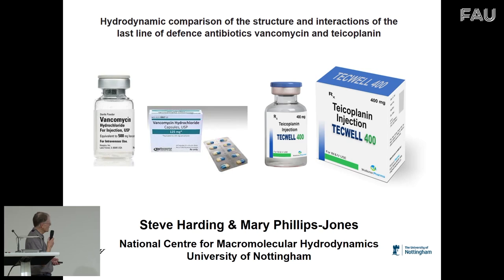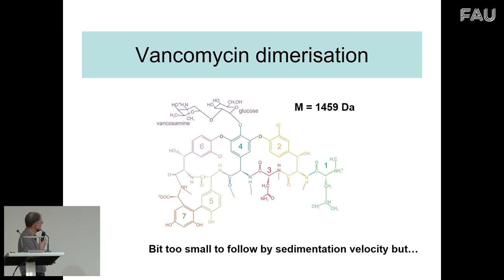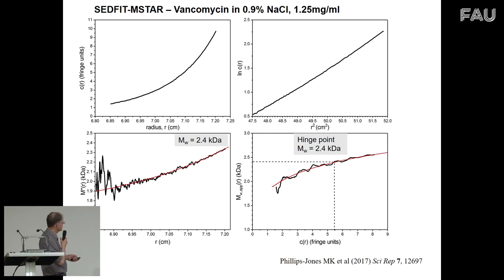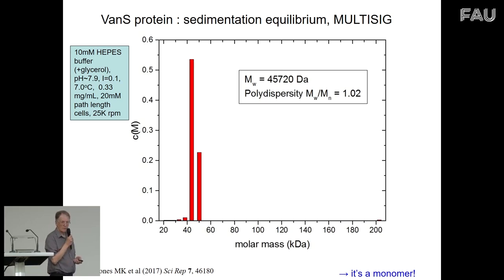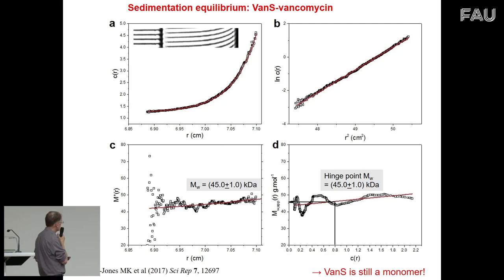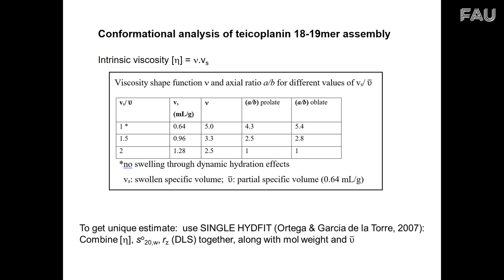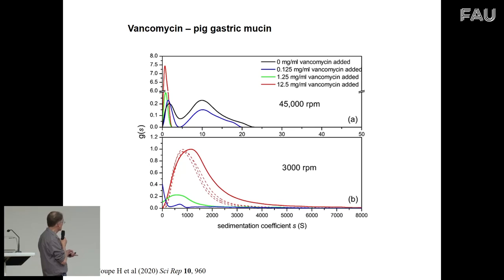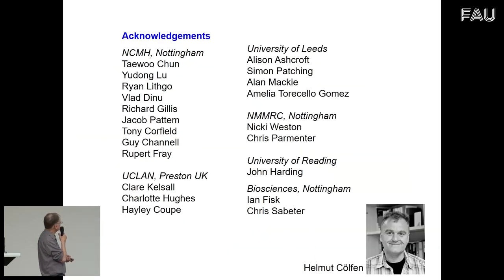AUC2024: Hydrodynamics of crucial last line of defence antibiotics vancomycin and teicoplanin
Talk by Steve Harding presented at Bad Staffelstein, Germany